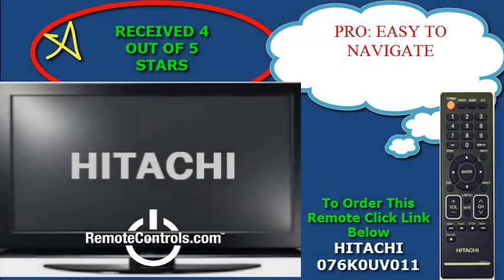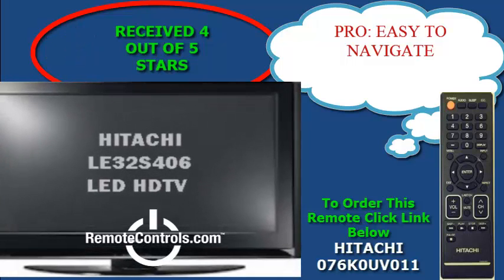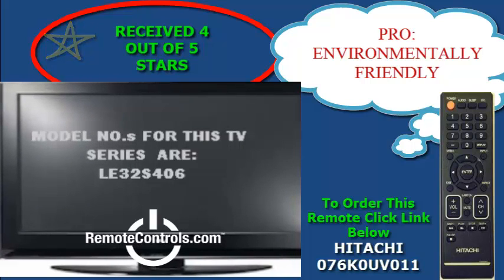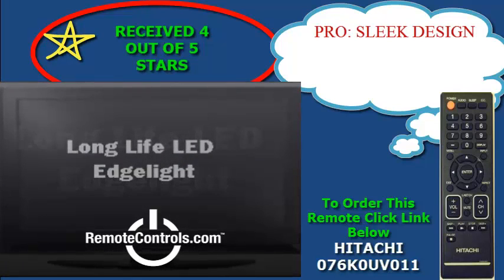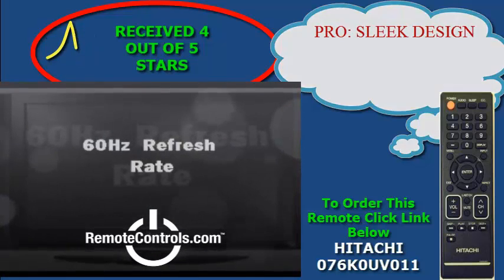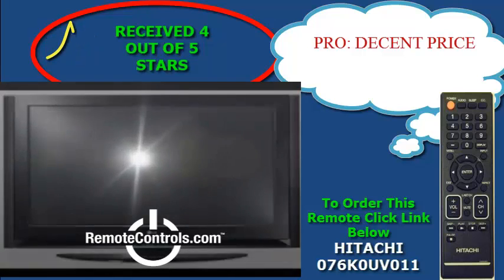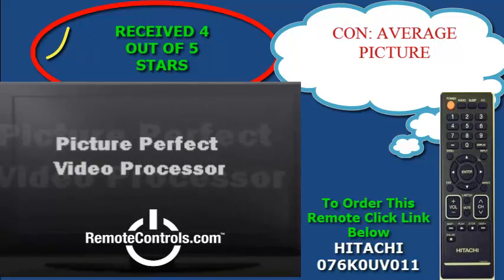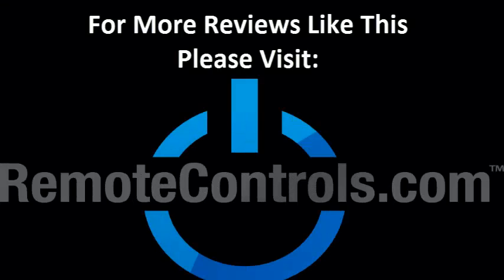Review Hitachi HDTV LED - LE32S406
LE32S406 S406 SERIES LED HDTV S SERIES